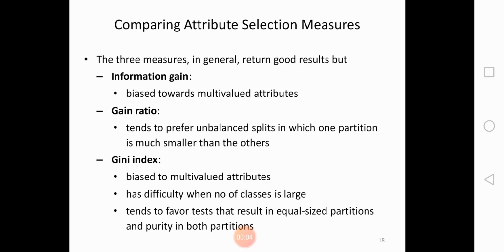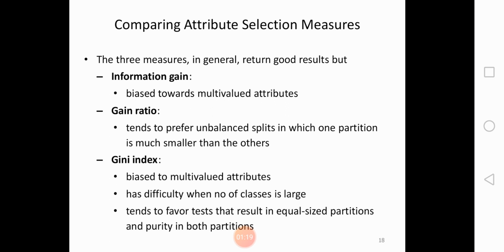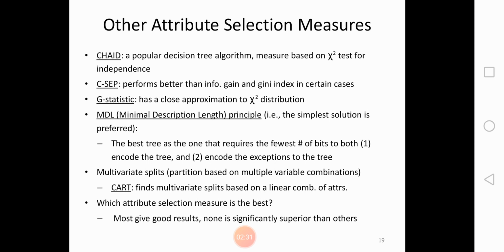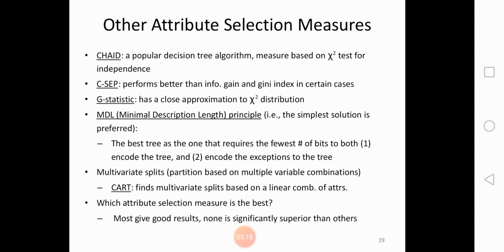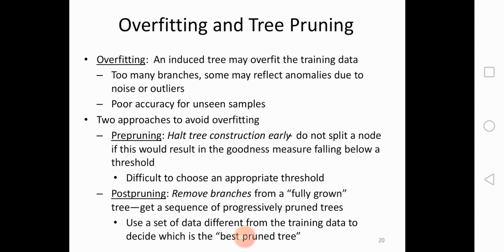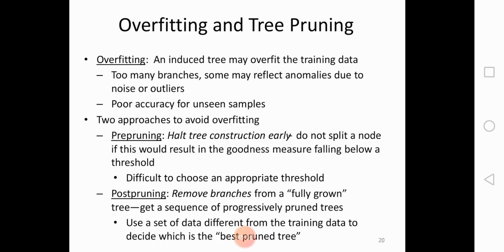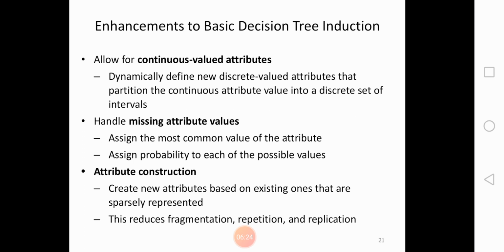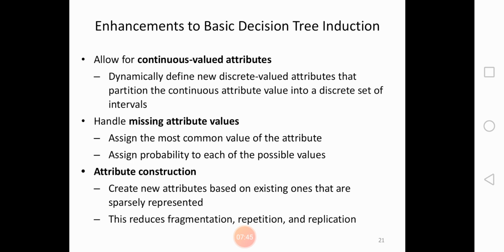Other attribute selection measures